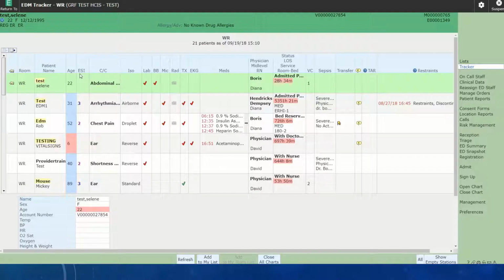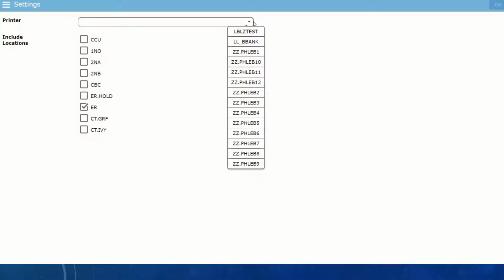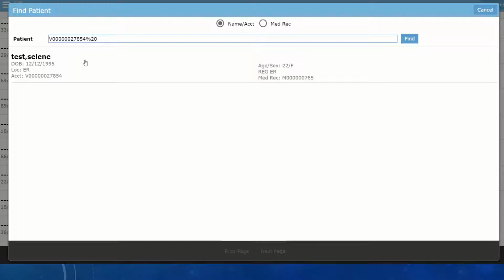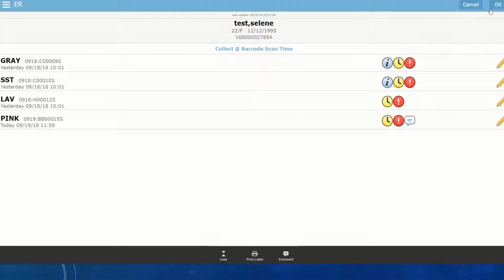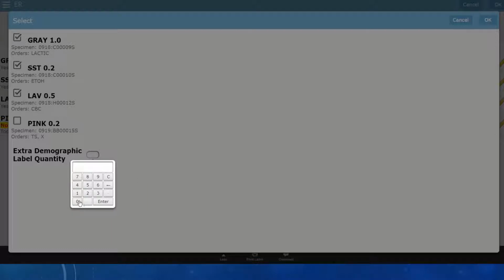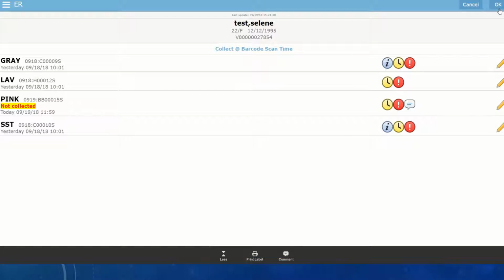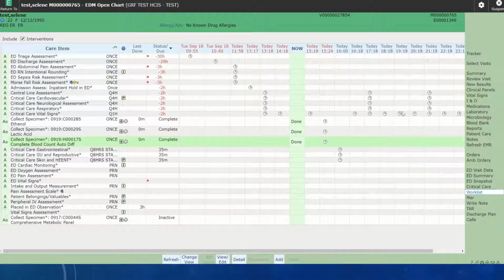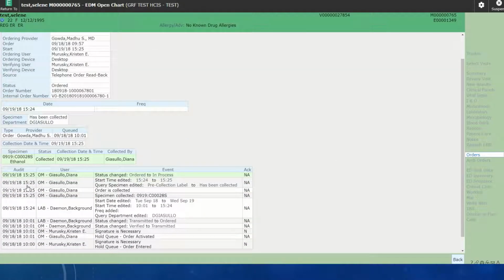Meditech Expanse Mobile Phlebotomy